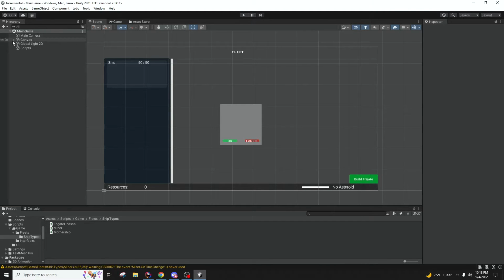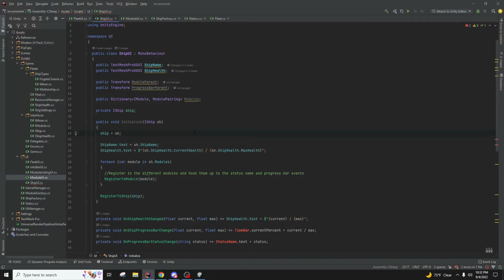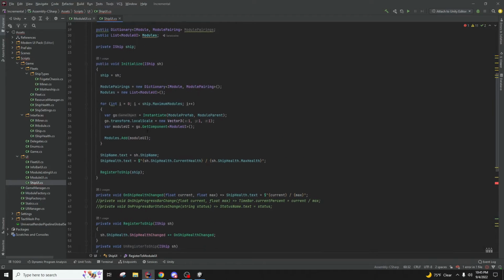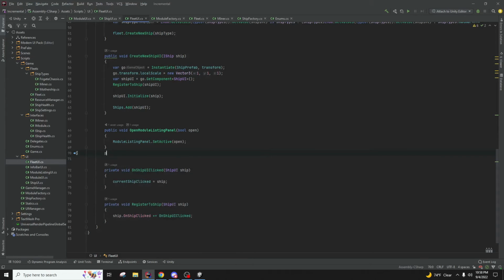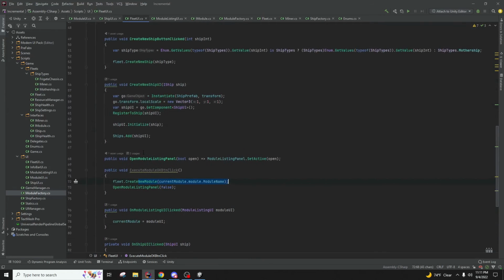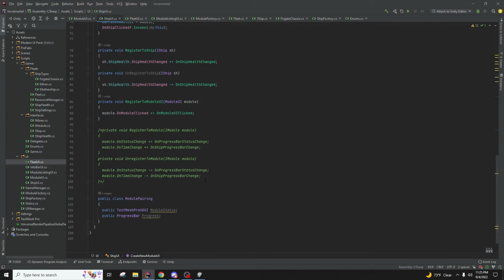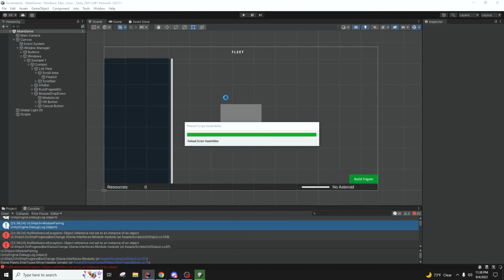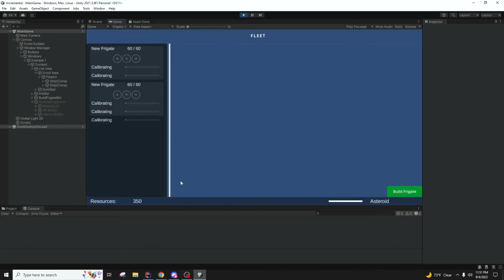Creating a game from scratch with Unity #6